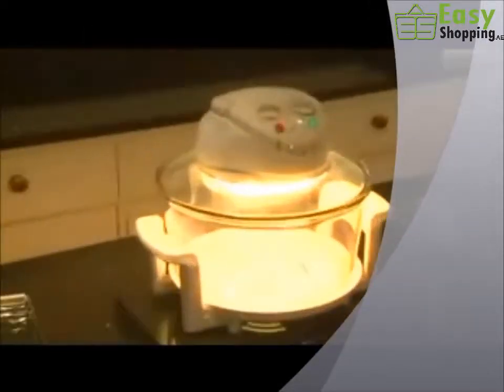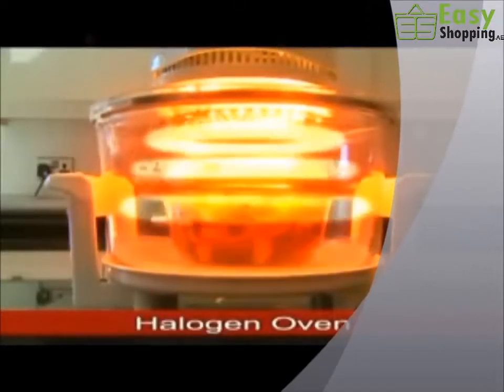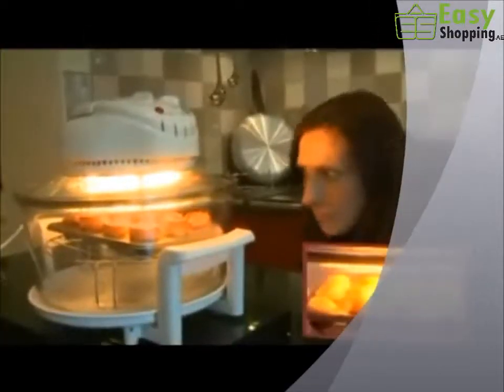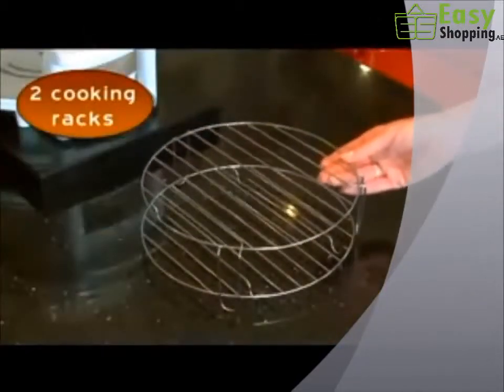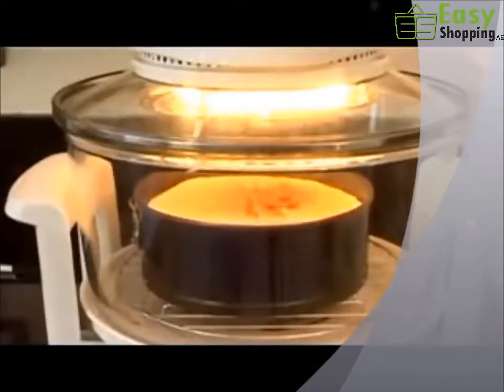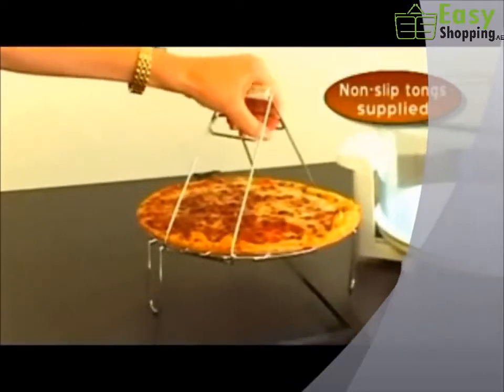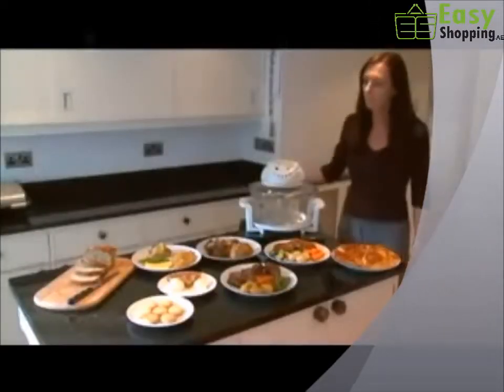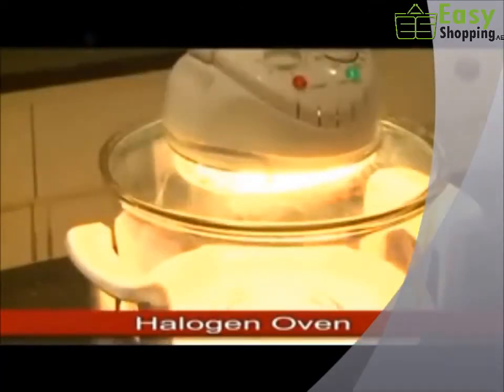Turbo Convection Oven 20 Liter - Hehouse HE-2153-M